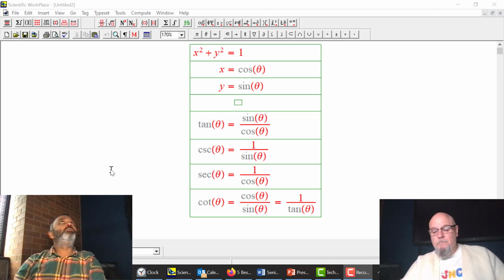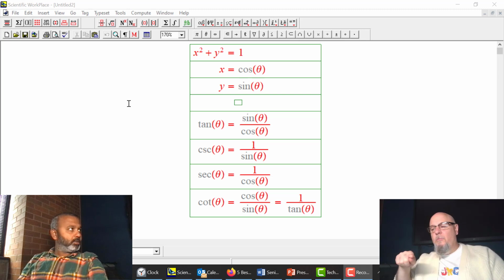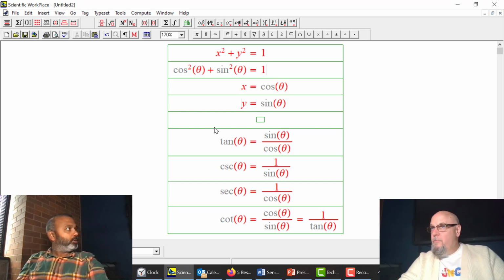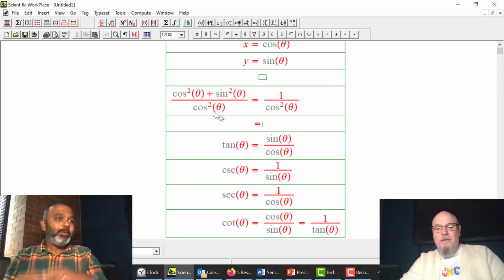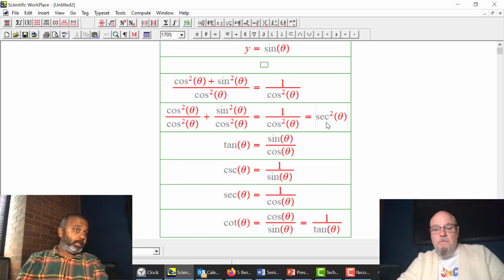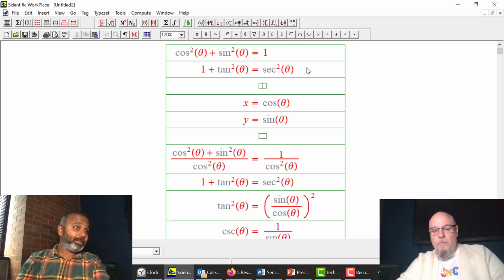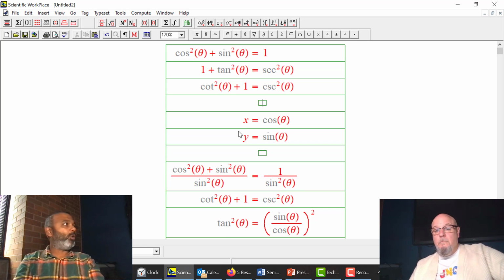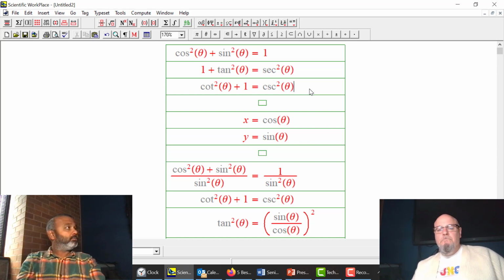Trig identities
Major trig identities.